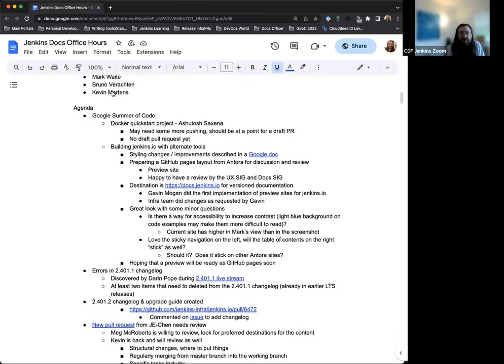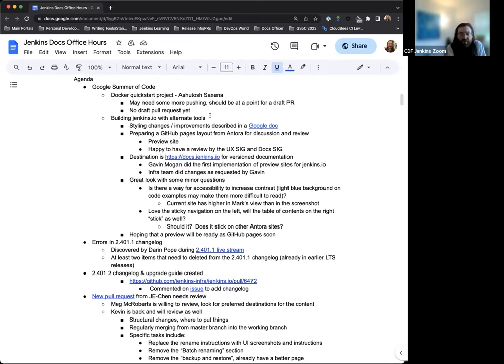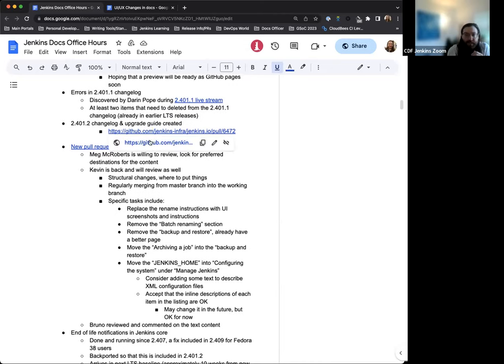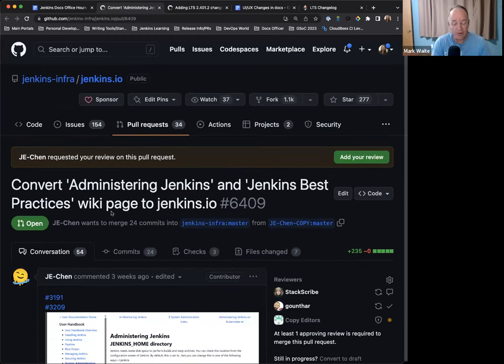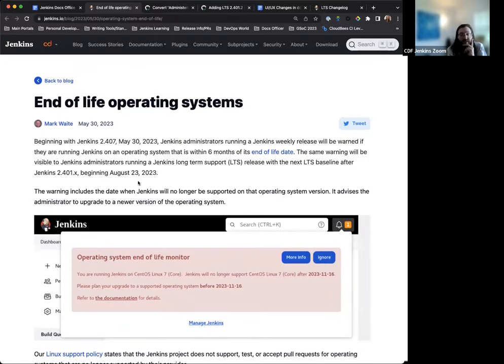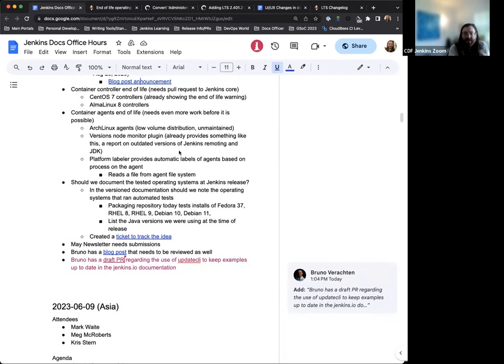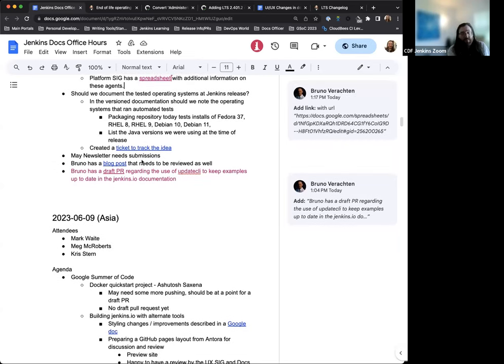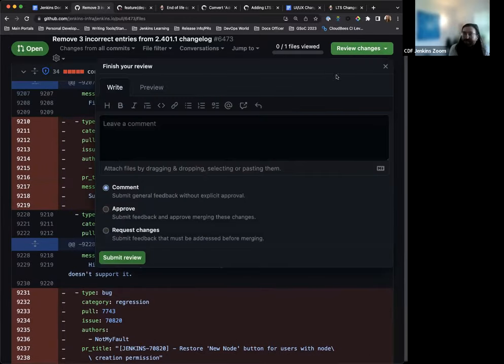2023 06 15 Docs Office Hours